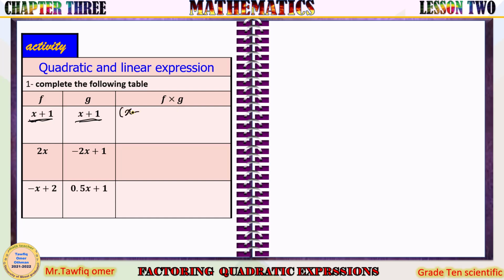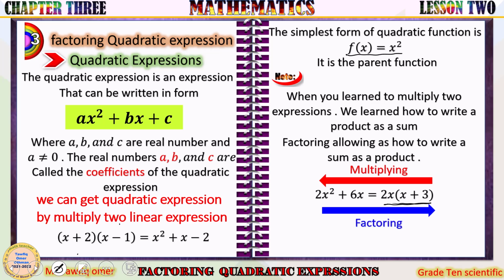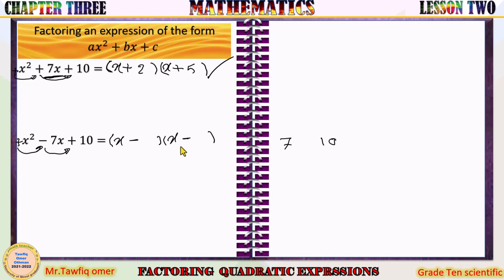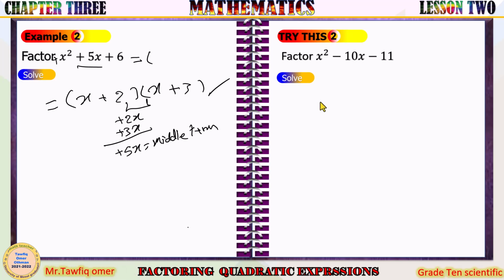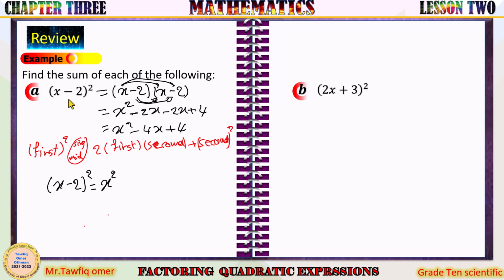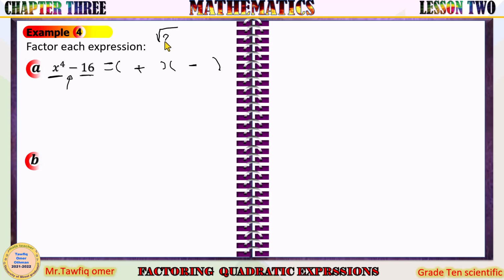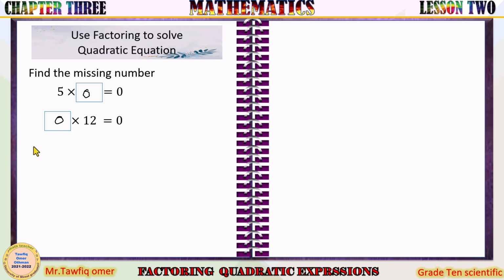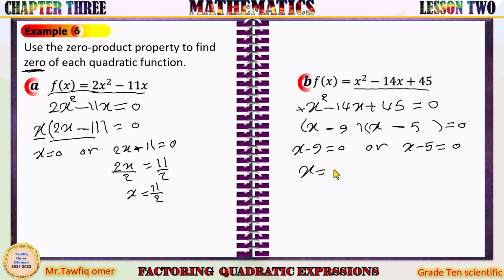1( factoring Quadratic expression) grade ten ch3 leson2